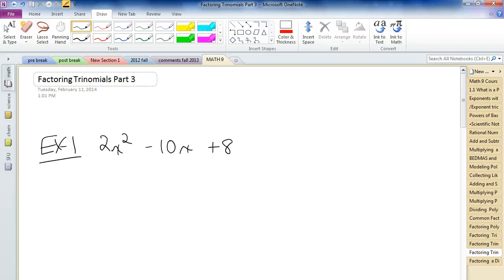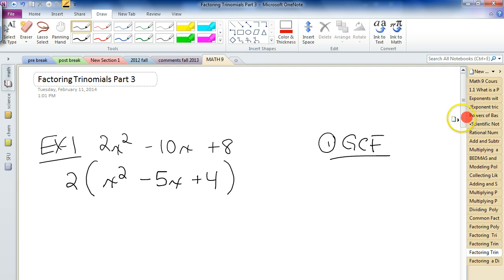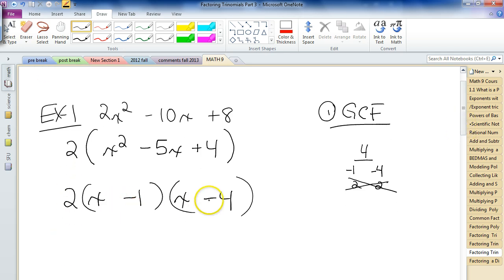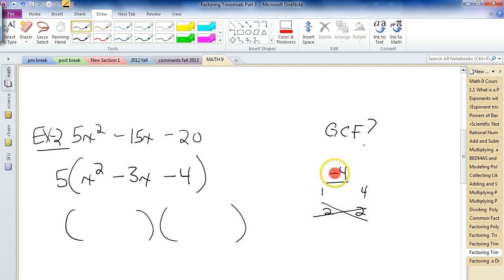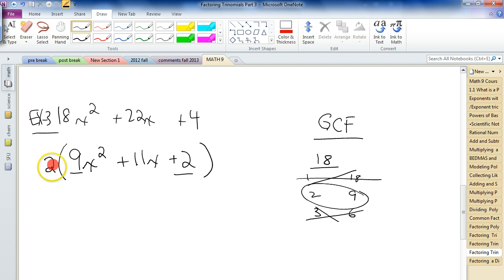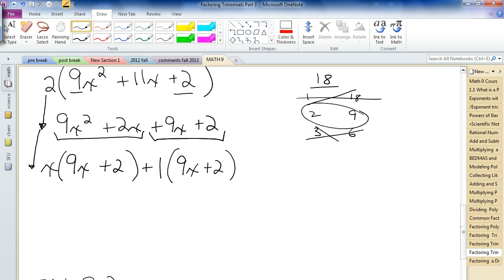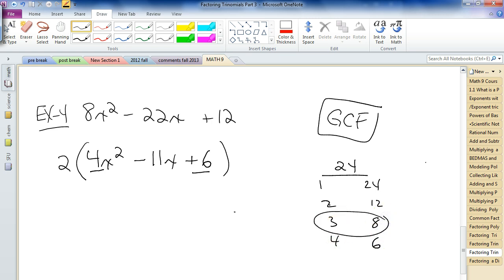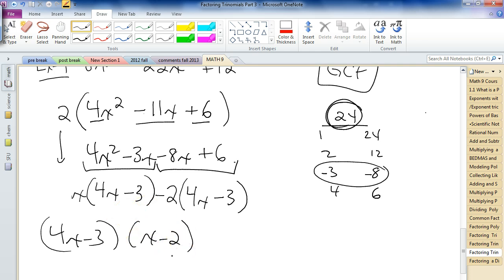Factoring Trinomials Part 3